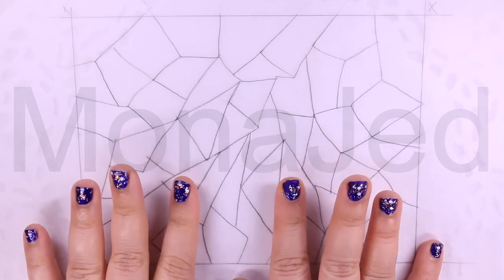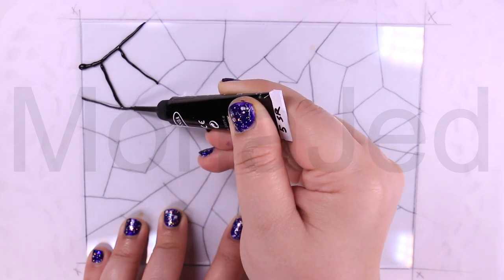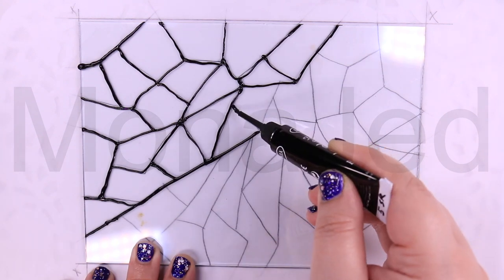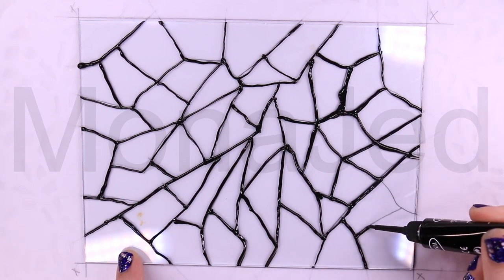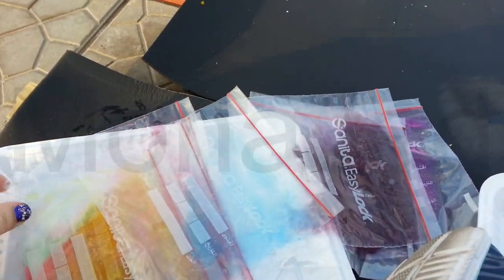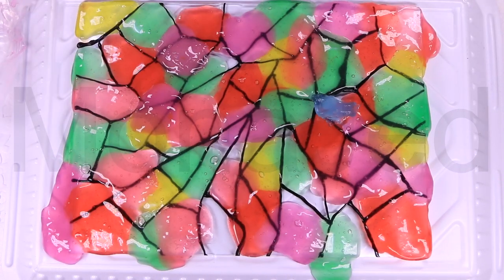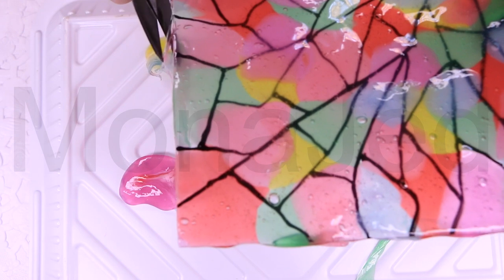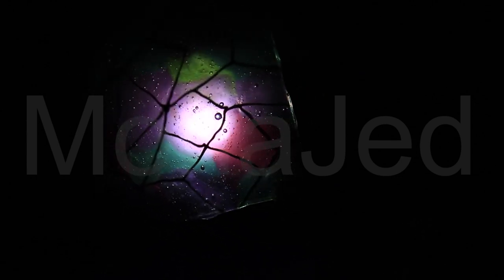Faux DIY Stained Glass Slimes | طريقة عمل الزجاج الملون اسلايم